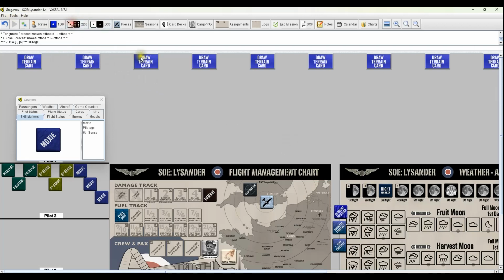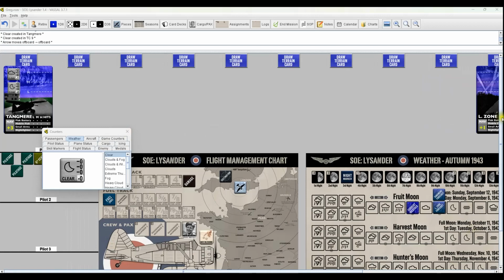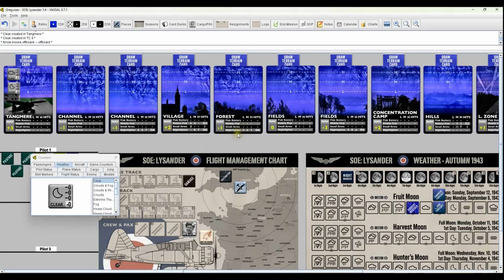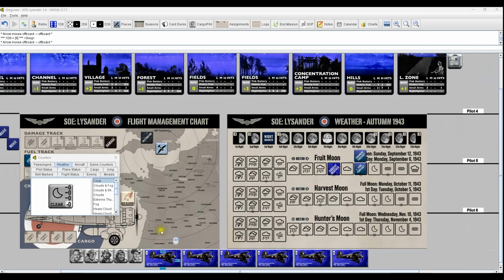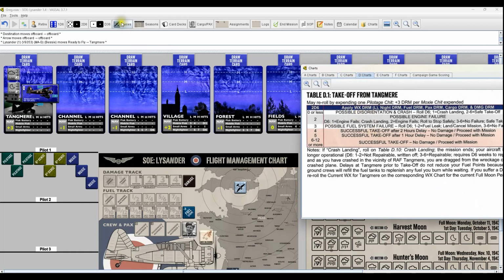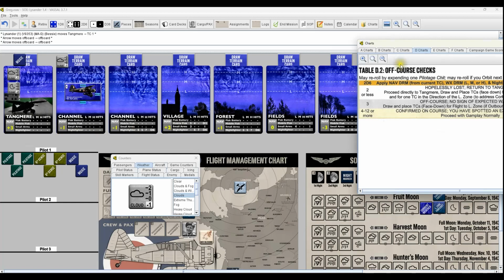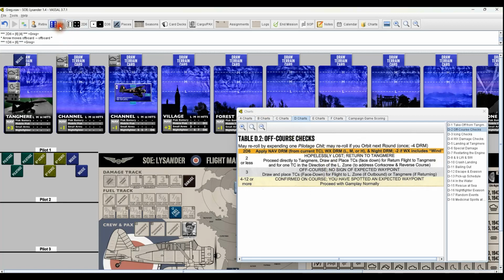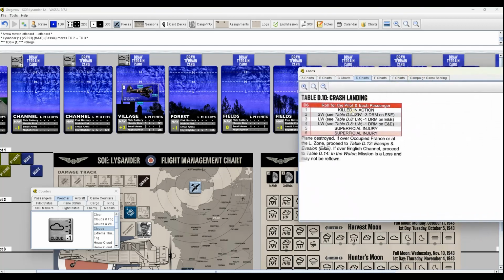SOE Lysander -Eddie Atkinson part 12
Farewell to Eddie.. he can be found mounted on a church steeple along the coast of France. A hard luck campaign as I rolled the hardest possible pilot, and got stuck with not 1 but 2 Do or Die missions in the phases I would normally not fly at all!
A must buy if you like flying and storylines!I will run another camapign of this.